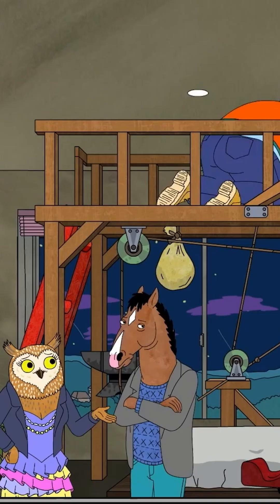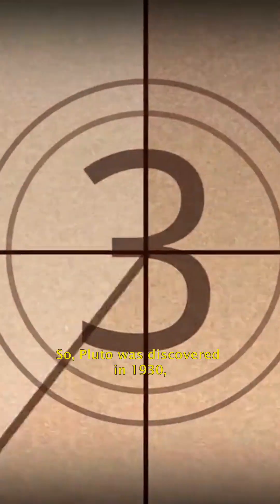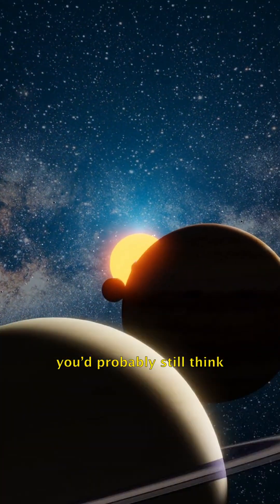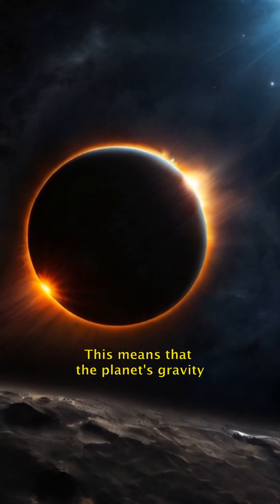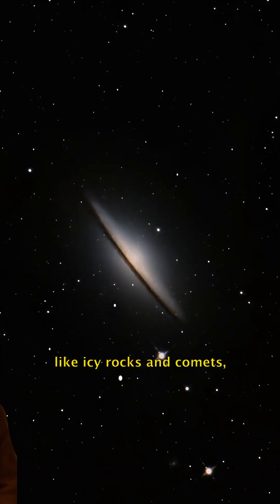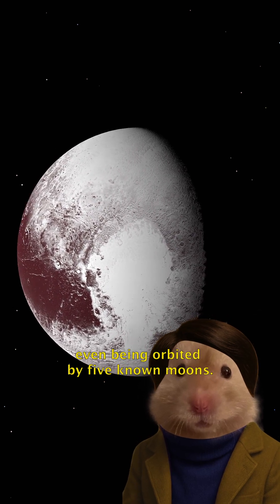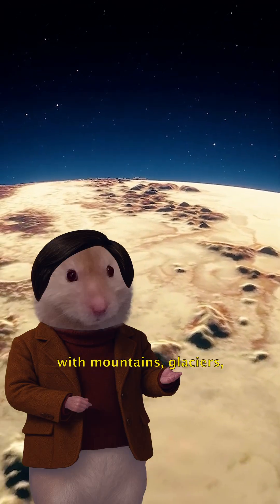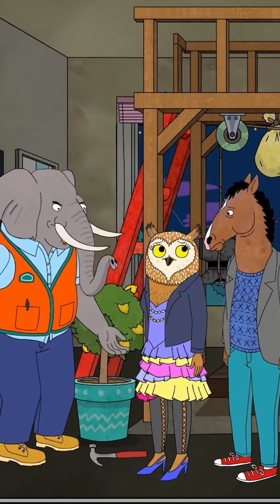The Dwarf Planet Pluto by Tom Hamster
The Dwarf Planet Pluto